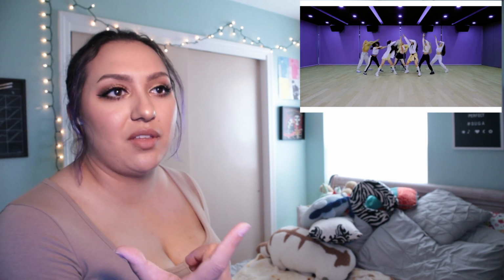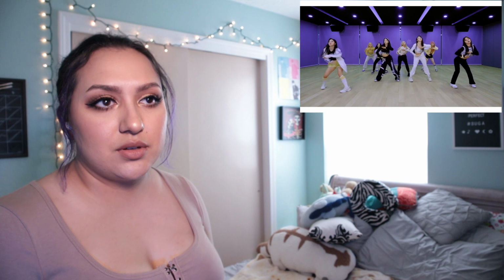Kep1er(케플러) - 'WA DA DA' Dance Practice Reaction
I love how they have strong movements throughout their choeography. It's refreshing and I love it.

FOLLOW ME??? :)